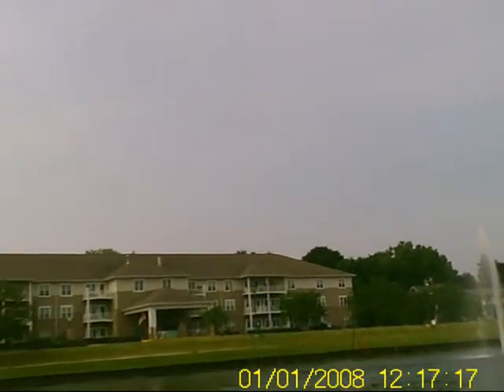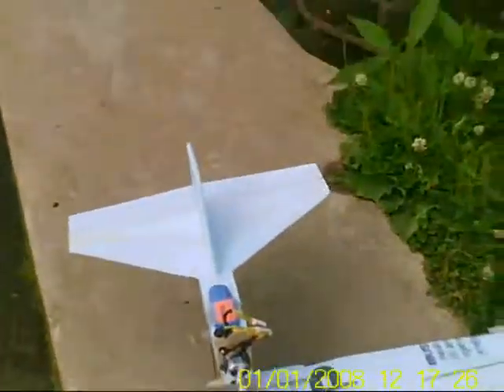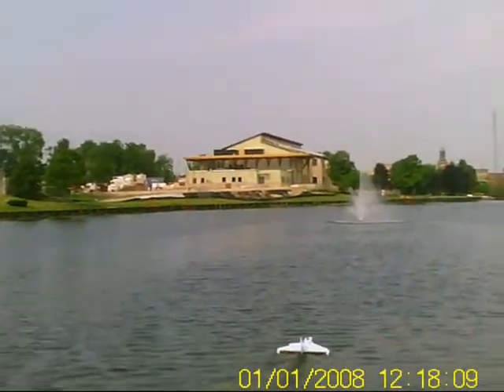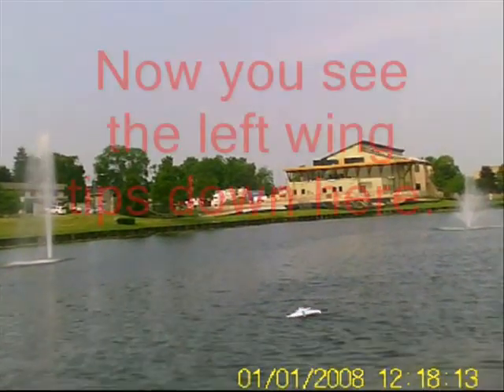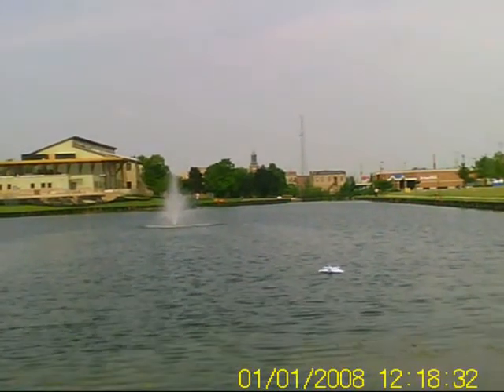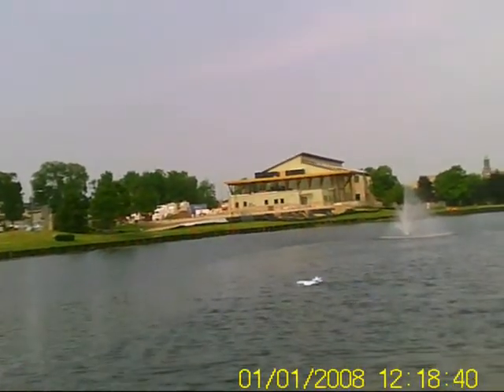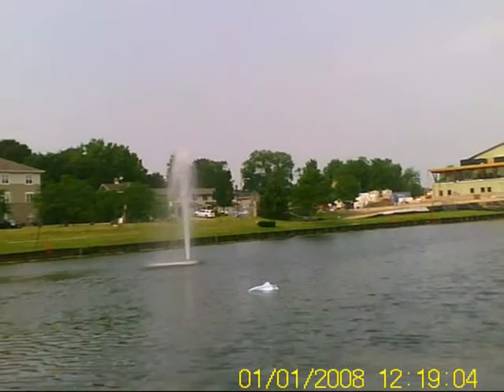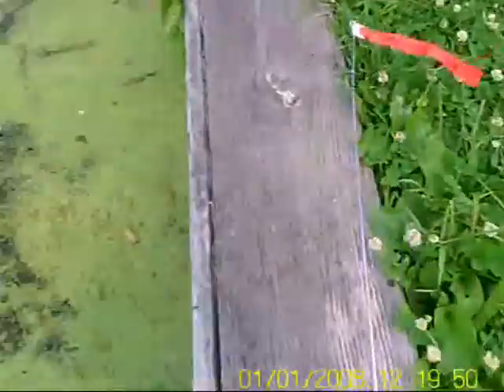Water testing the Polaris Sea plane.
I'm in the process of beefing up the wing and tail. I've added V-hulls to the wing tip floats and also moving the new ESC to a lower center of gravity. lol